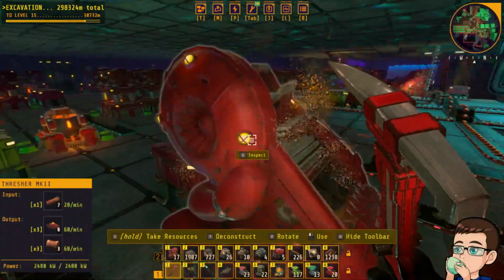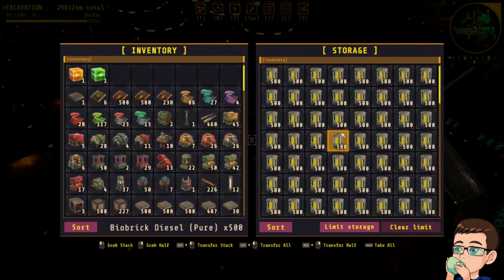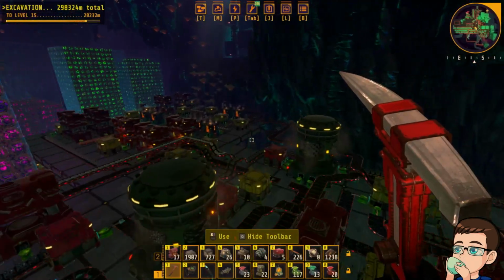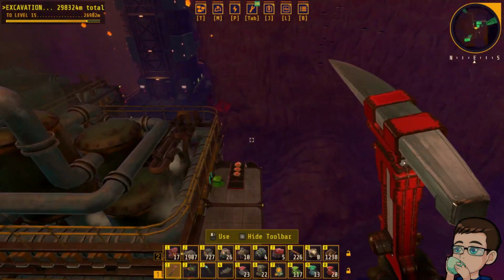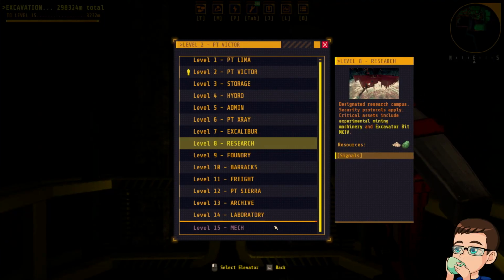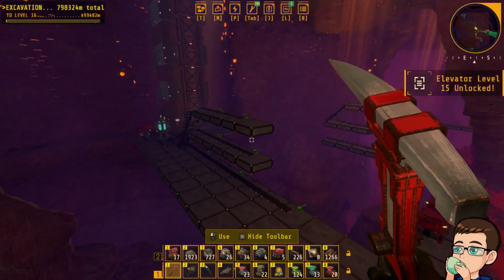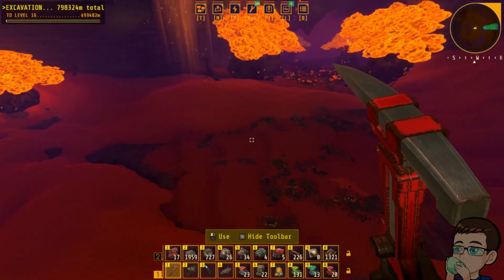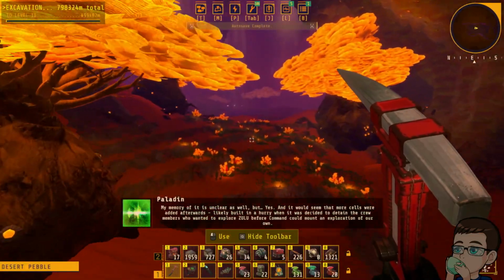Techtonica 1.0 Gameplay Part 58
This video is a part of my Techtonica 1.0 Gameplay Series that I streamed on my twitch channel.